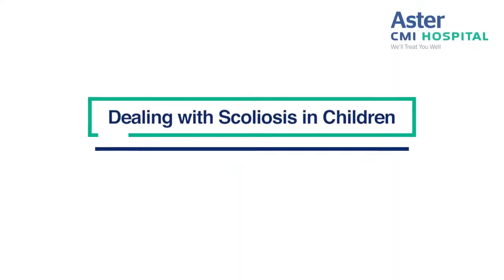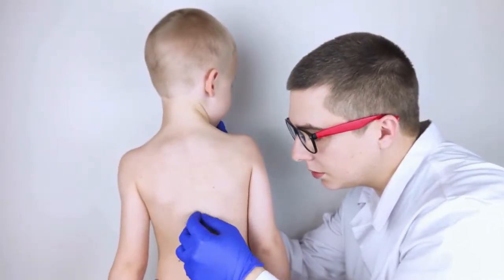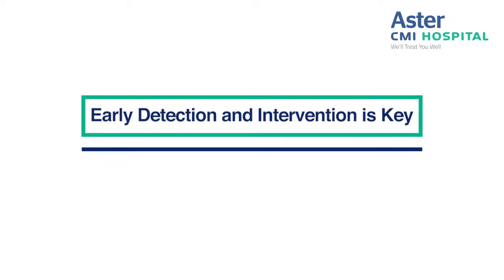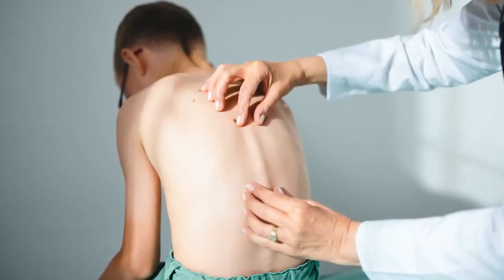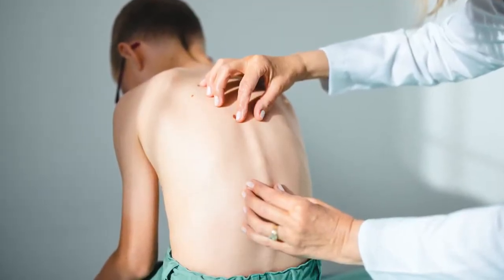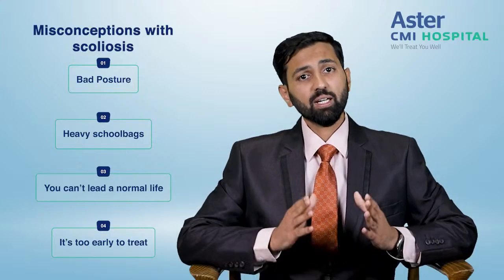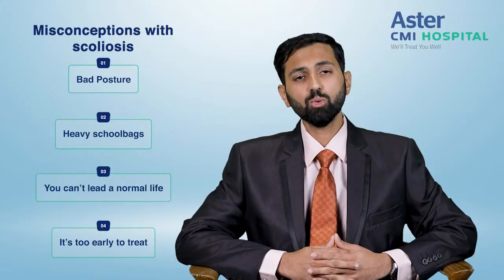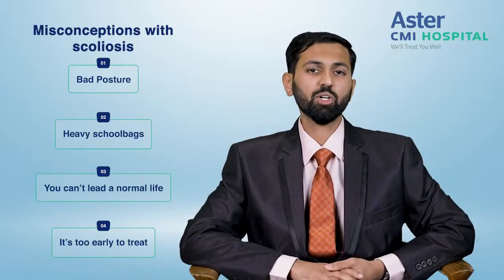Early Detection and Treatment of Scoliosis in Children: Insights from Dr. Akshay Hari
Join us on World Scoliosis Day as Dr. Akshay Hari, Consultant in Neuro Surgery and Spine Surgery at Aster CMI Hospital, delves into the crucial aspects of early detection and treatment of scoliosis in children. Learn about the signs to watch for, available treatment options, and how timely intervention can make a significant difference in managing this condition. Don't miss this informative session designed to help parents and caregivers navigate the challenges of scoliosis.